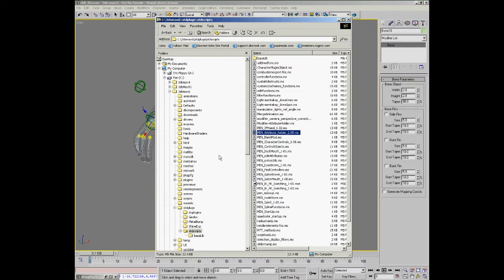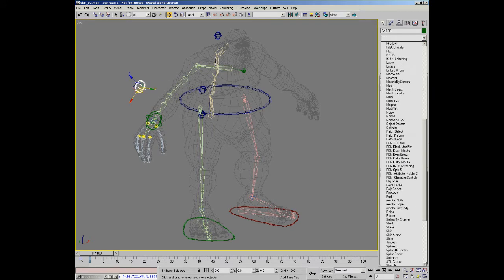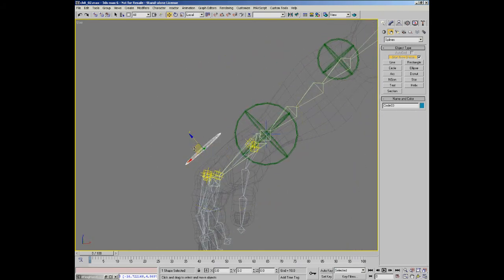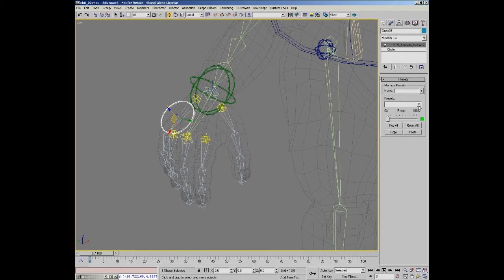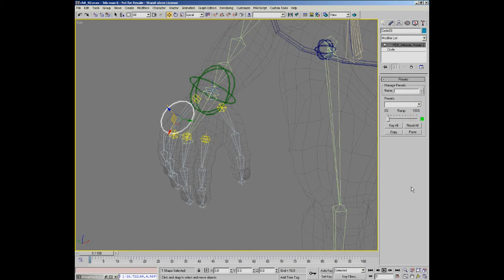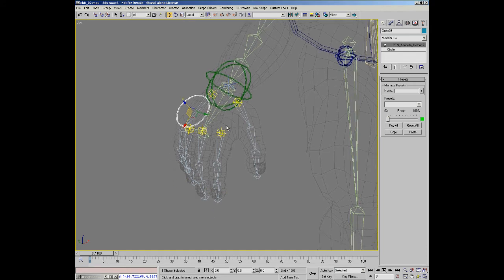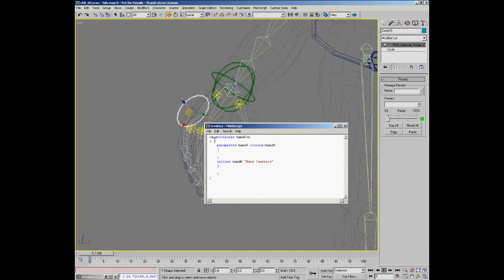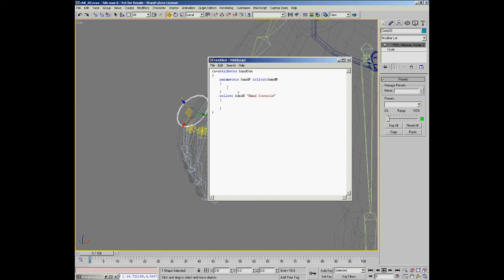3DS MAX - CG Academy Tutorials Serie 9 ] - [ 9 - Custom Hand Control Interface - Pt.1